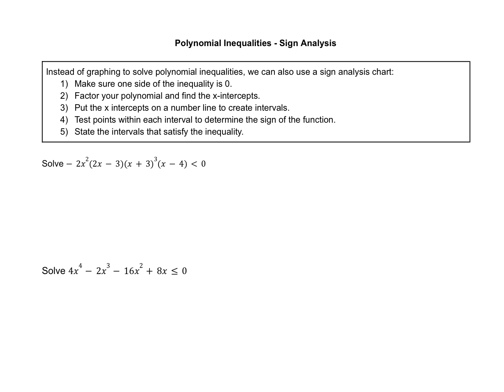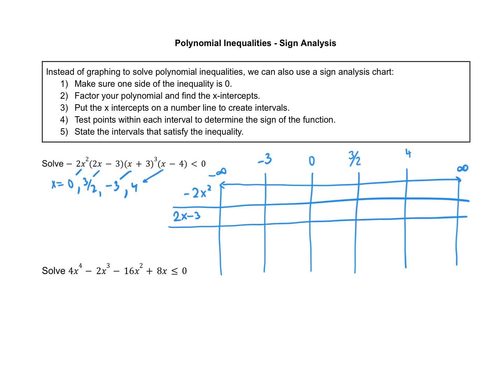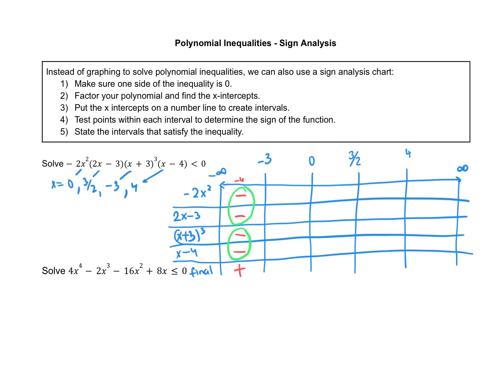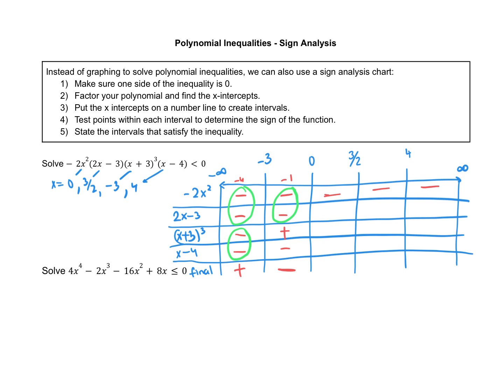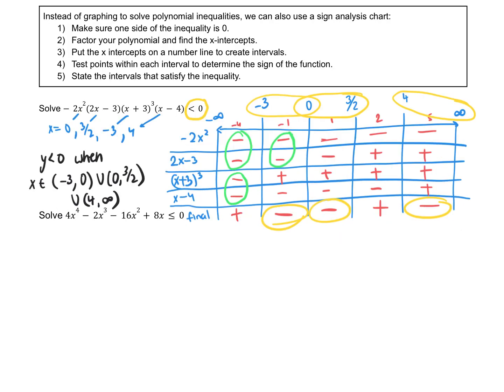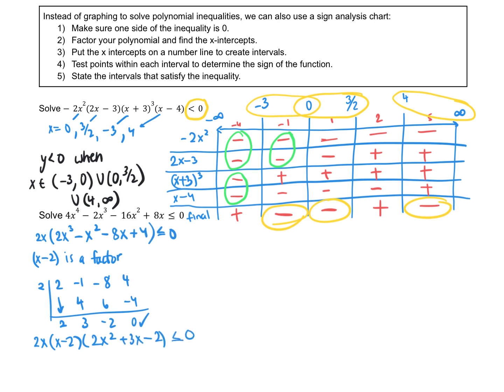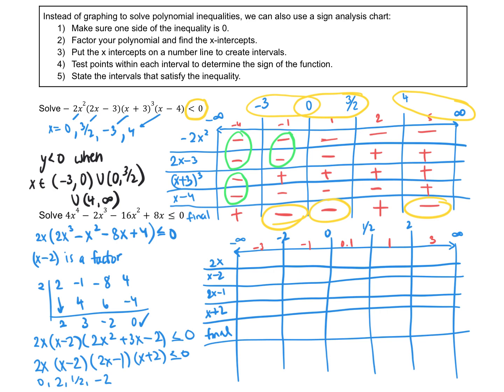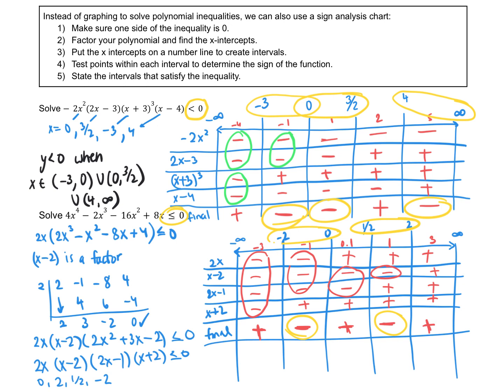Solving Polynomial Inequalities Using Sign Analysis